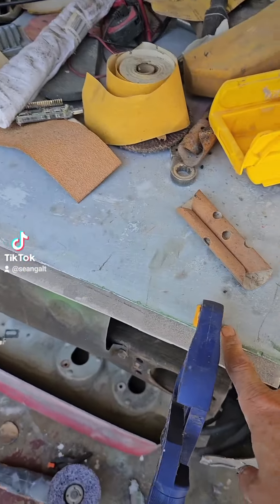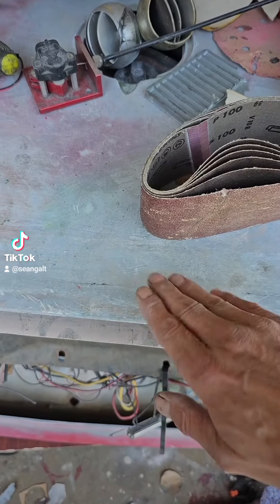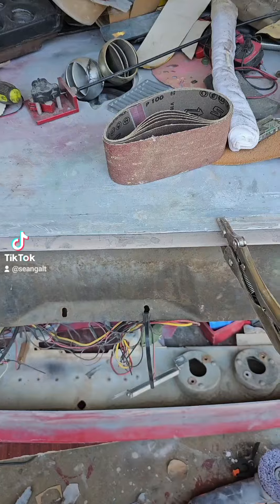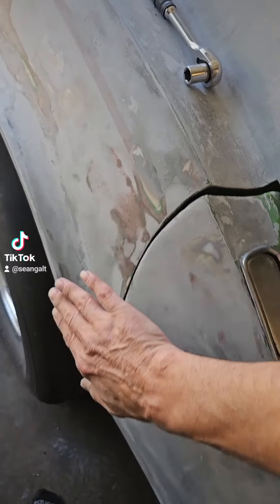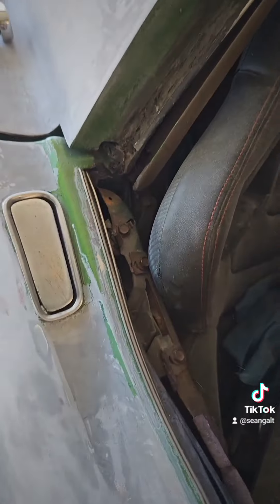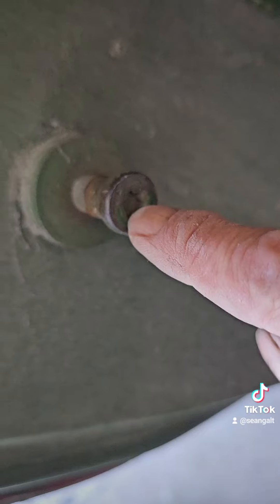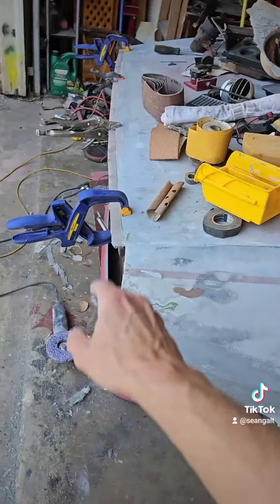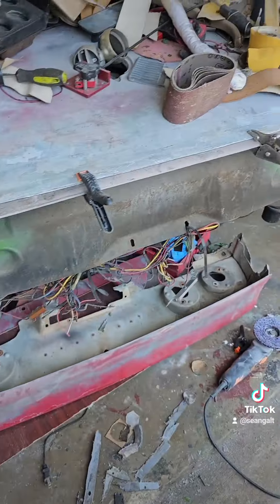the point of no return! Cut off the c3 rubber bumper lip for the chrome bumper conversion!